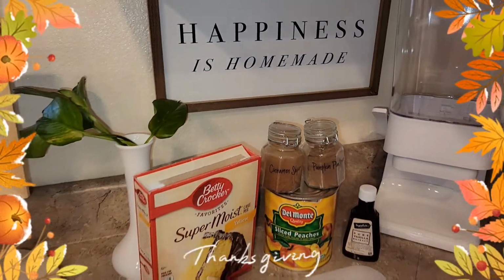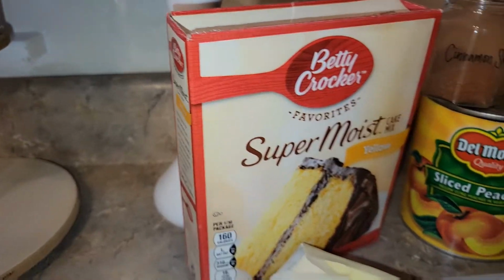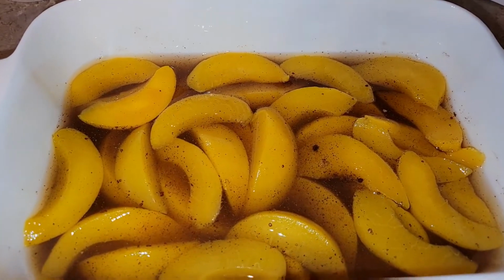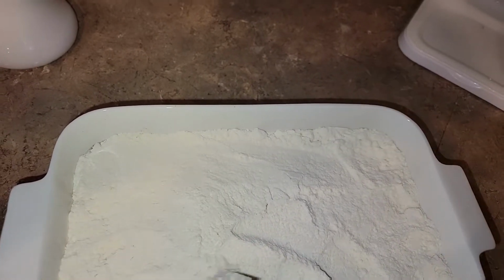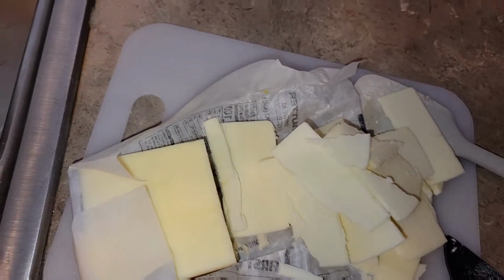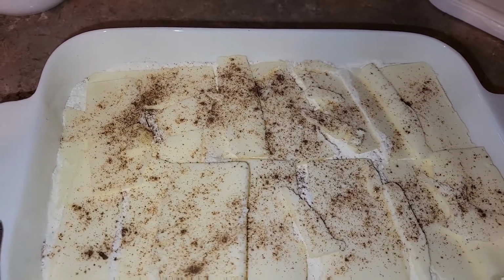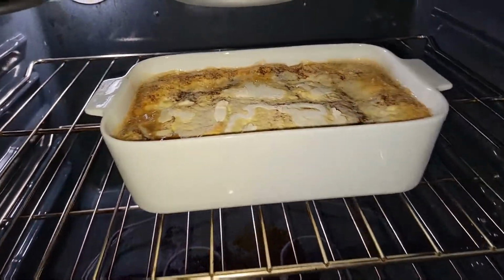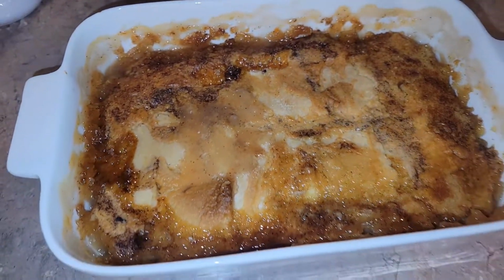Quick & Easy peach 🍑 cobbler 🥧 pie| desserts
Quick & easy peach cobbler pie 🥧

INGREDIENTS:
1 box yellow cake mix
1 large can of peaches
1 tsp vanilla extract
1/4 C brown sugar
1/4 C white sugar
1 tsp pumpkin pie spice
1 tsp cinnamon
1/2 C sweet cream butter

DIRECTIONS:
Add peaches, sugar and seasoning together in a deep baking dish then top with cake mix and and layer butter slices on top. Bake @ 350-375° for 45 minutes. let pie cool down and enjoy 😉